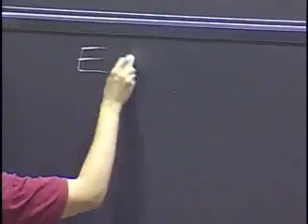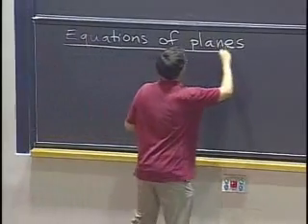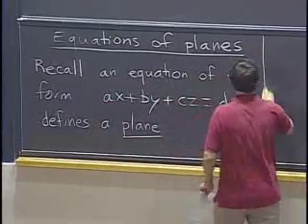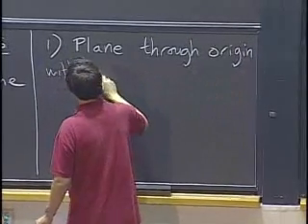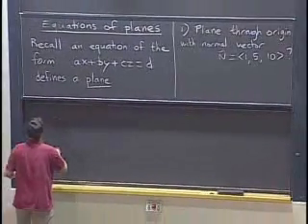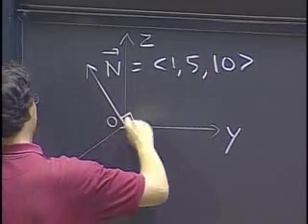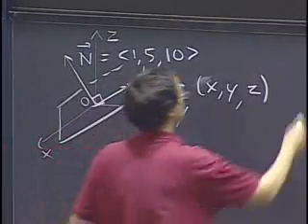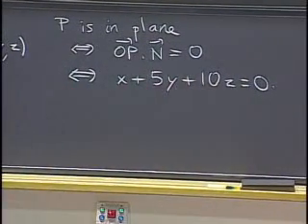Lec 4, Vector Algebra, Square Systems, Equation of Plane Plane through Origin